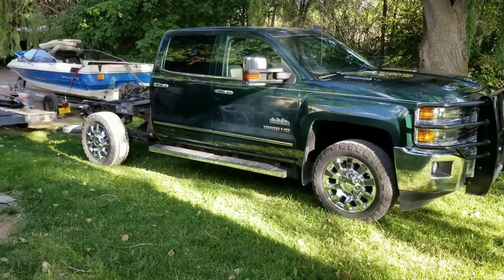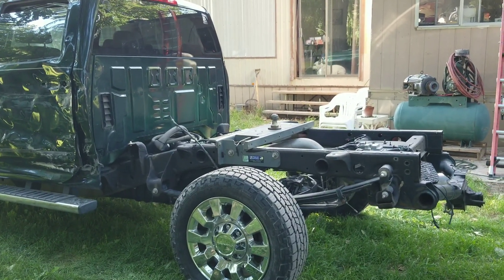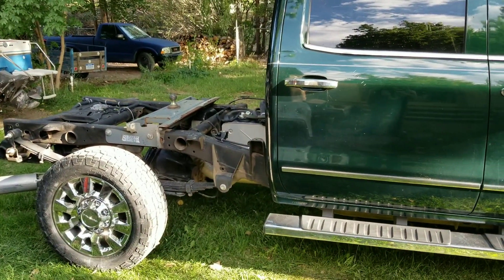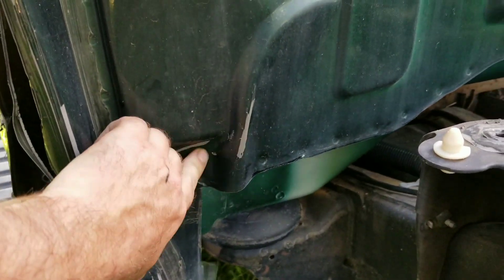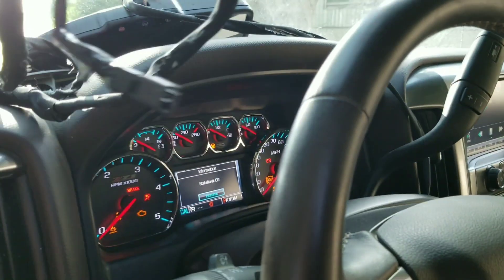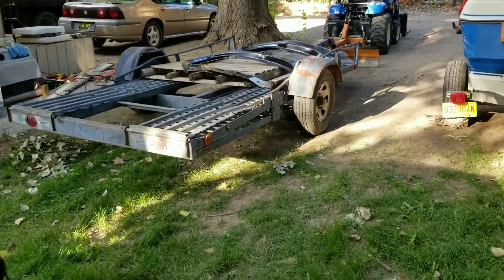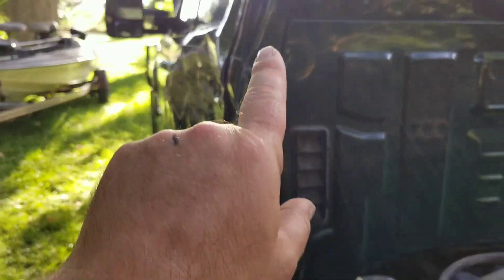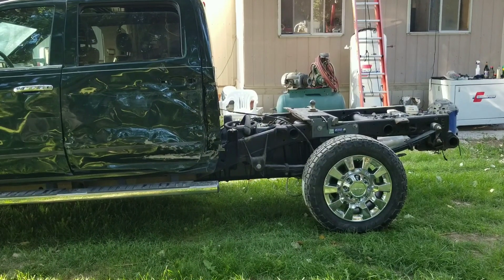2015 chevy silverado salvage part:2.